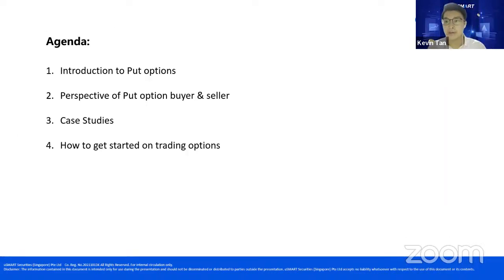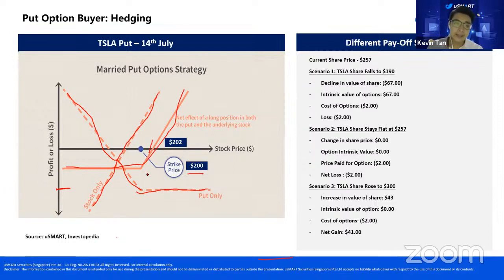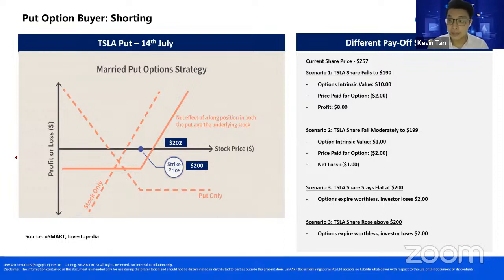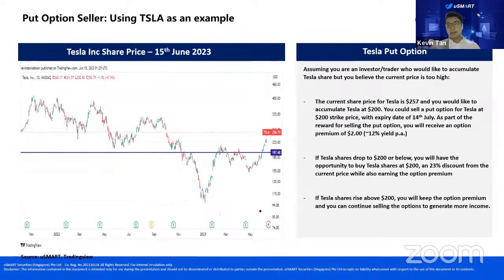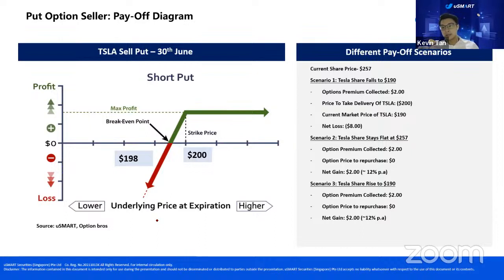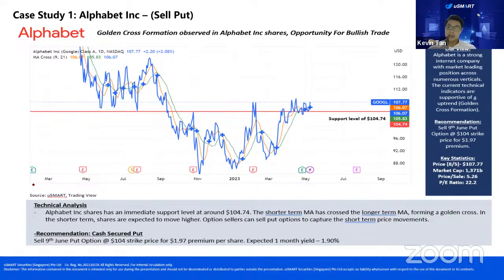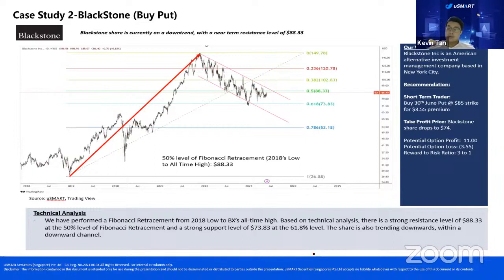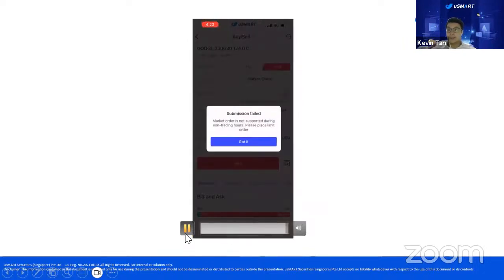US Options Series - Strategic Investing Through The Use Of Put Options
Dear Valued Client,

In this week, US Option Series, we will share actionable insights on how you can make use of put options to strategically profit in the current market environment. Join uSMART's Investment Analyst, Kevin Tan on 16th June 2023. Registration is free!

On the show this week:
-We will share what is a put option？
- How can you profit using options as an asset class.

Click on Zoom or Youtube to register now!